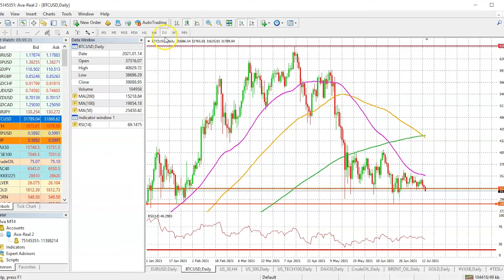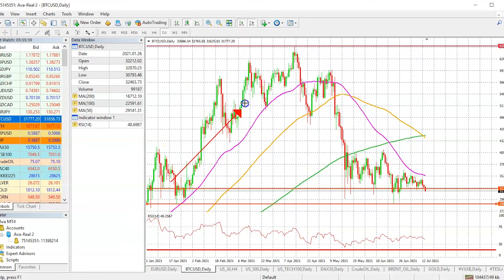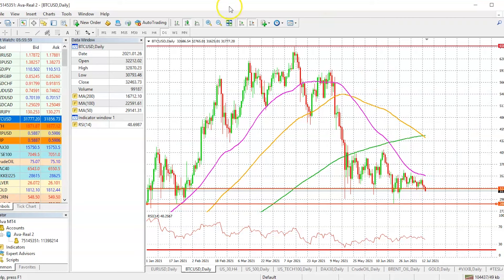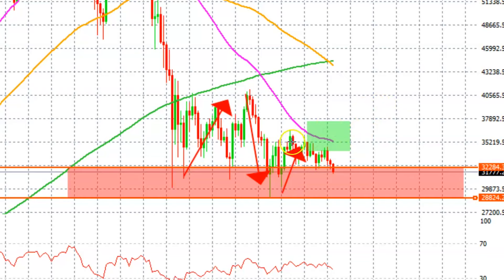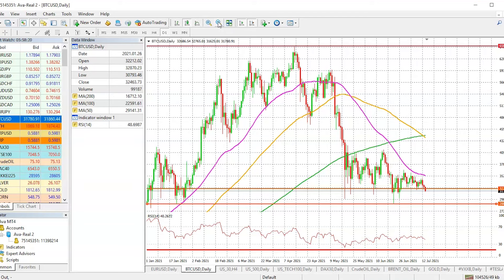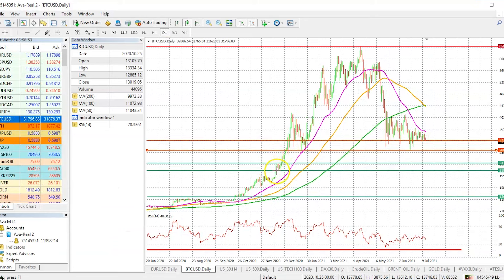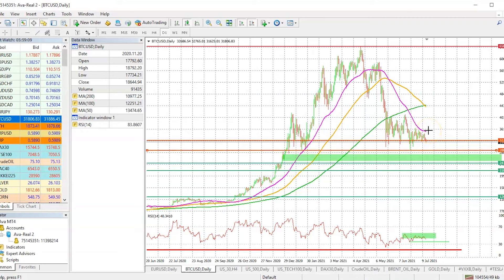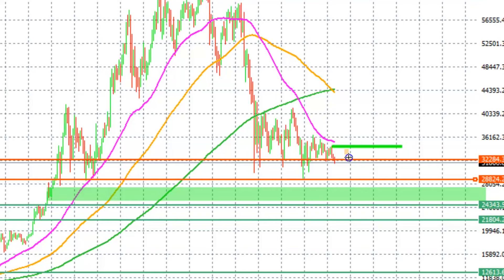Bitcoin's Price Has Become Bearish | Technical Analysis by AvaTrade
Bitcoin's price has failed to break above the 50-day SMA on the daily time frame and now it is moving lower. The question is how low will it go, and where can we see the price moving? .